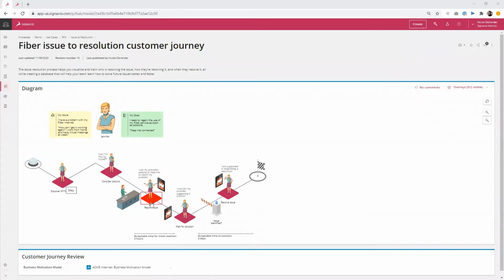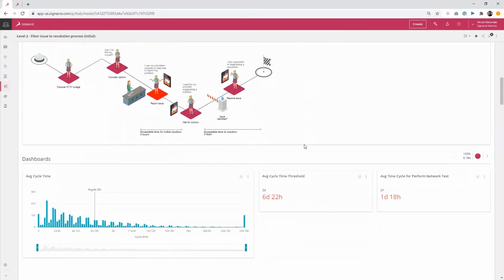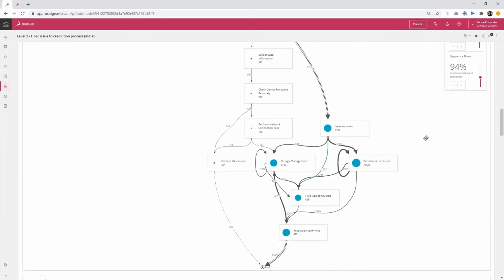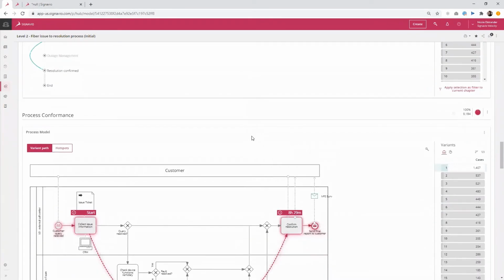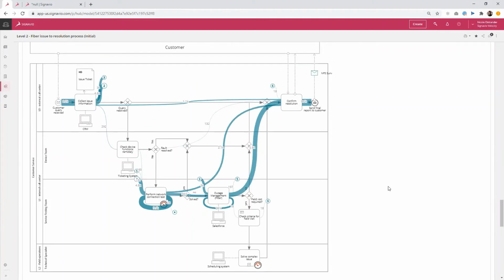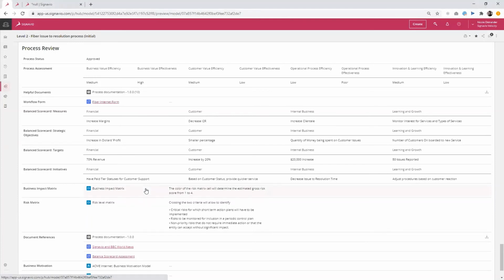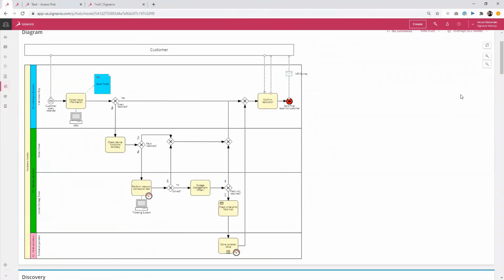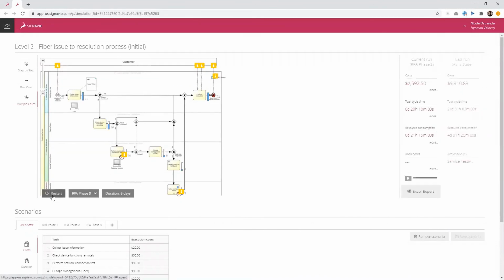HOW THE CUSTOMER PERSPECTIVE CAN DRIVE AND INNOVATE BUSINESS OPERATIONS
**The SAP Signavio Solution names have changed, read more about the changes

It can be challenging to identify and prioritize the necessary changes in an organization to ensure Business Efficiency, Effectiveness and Growth. This presentation will start from the Customer Perspective and through their journey help determine where key changes in day-to-day operations need to be made. Additionally, this presentation will walk you through strategic opportunities for automation from both the Data and Subject Matter Expert Perspective. Bringing a 360-degree view of process improvement opportunities through the customer’s eyes, business owner’s expertise, and the clear data.